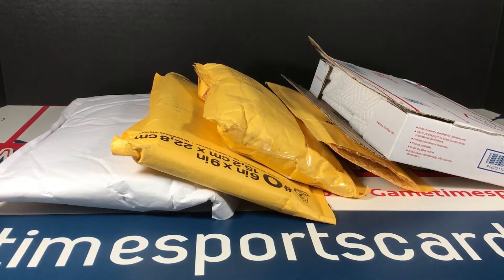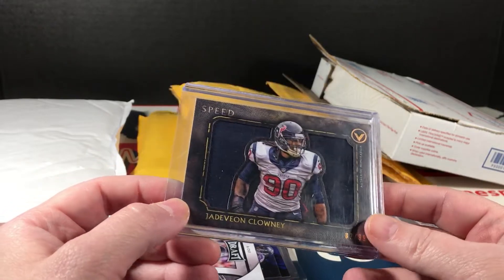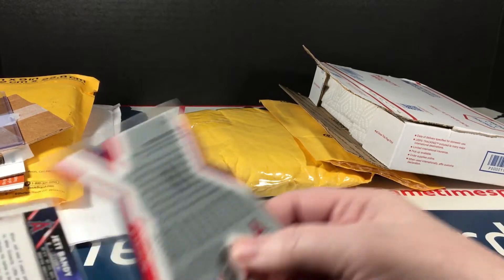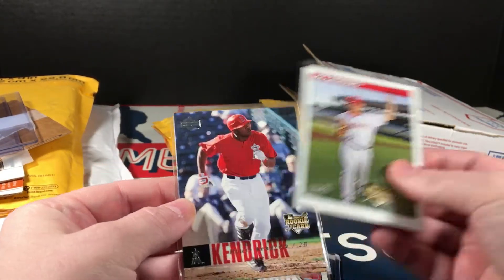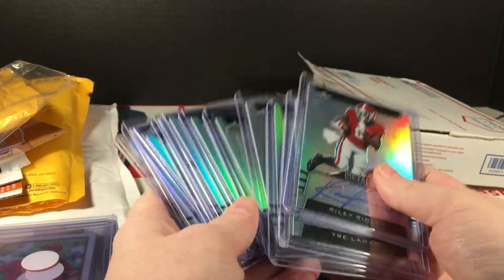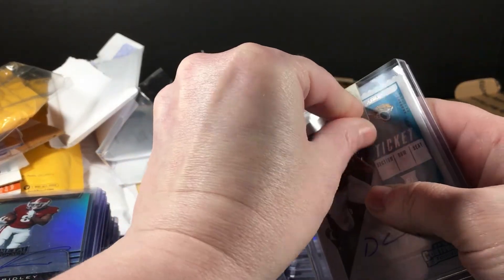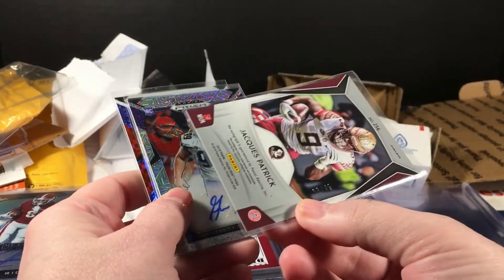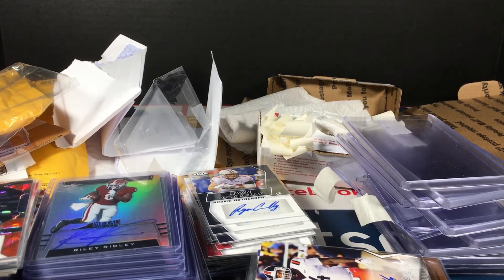Mail Day! 50+ Football and Baseball Autographs & Other Cardboard Goodness